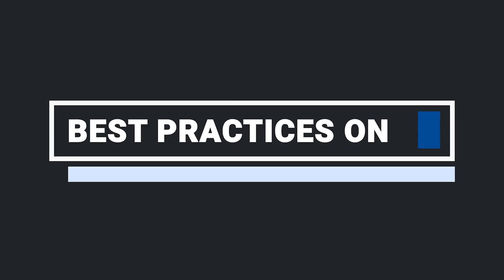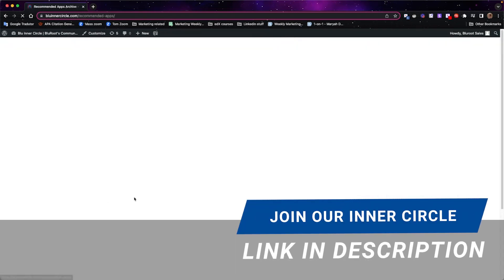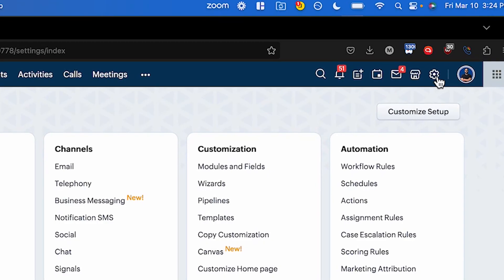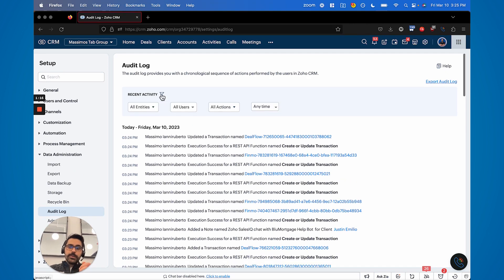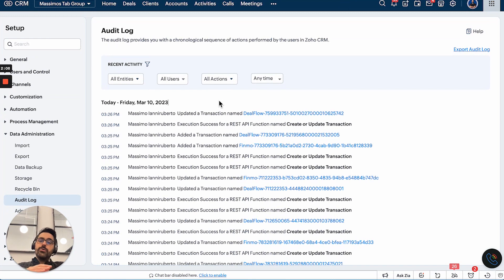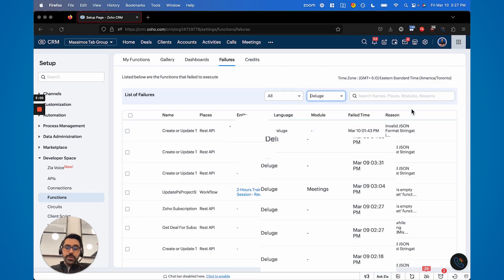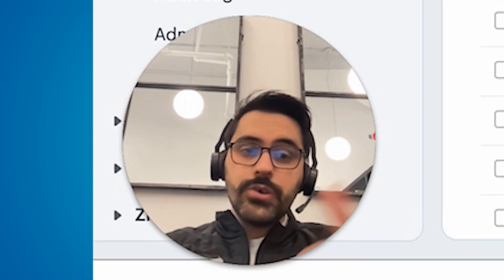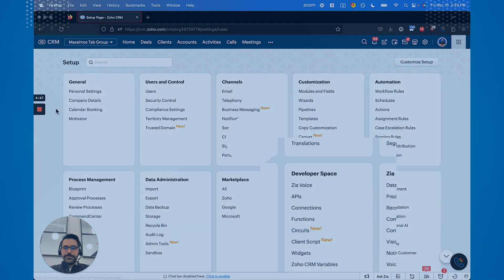Zoho CRM Functions | Best Practices on Data Management and Debugging in Zoho CRM | Zoho CRM Deluge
Zoho CRM can sometimes feel overwhelming when testing code and/or trying to find where something went wrong. In this video I walk you through how to:

00:00 - Introduction
01:20 - Find the most recent changes in the CRM through the audit log
03:18 - How to find functions that failed and how to rerun them
04:27 - How to find any data that was deleted and restore it